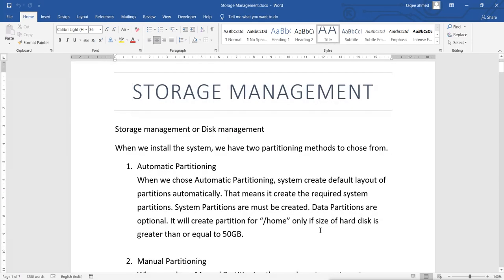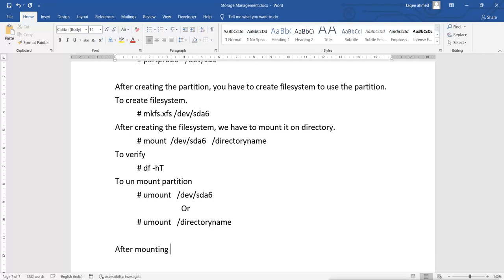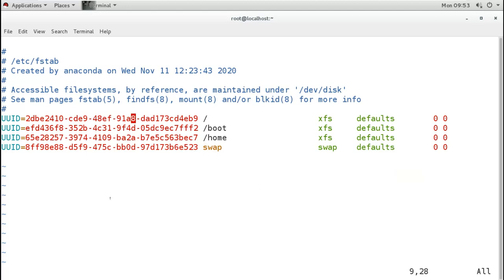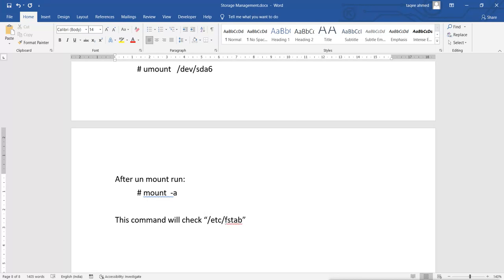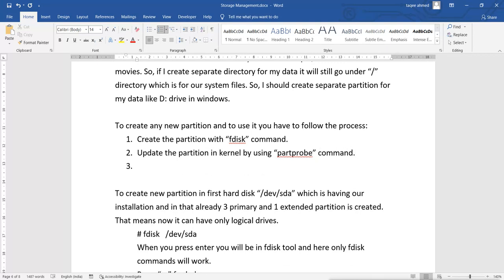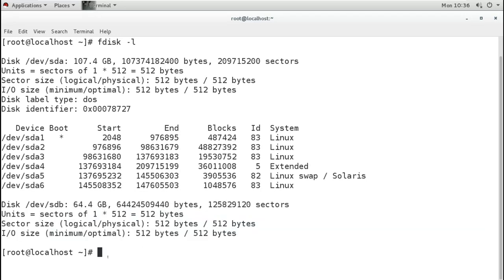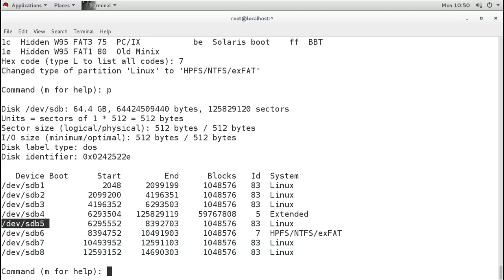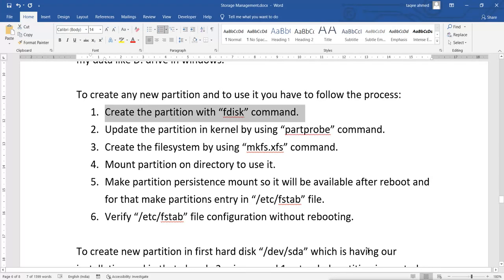Updating partition table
This video is about updating partition table and creating primary, extended and GPT partitioning.